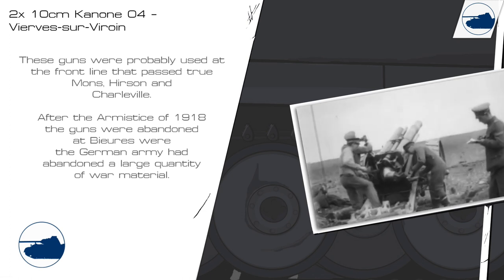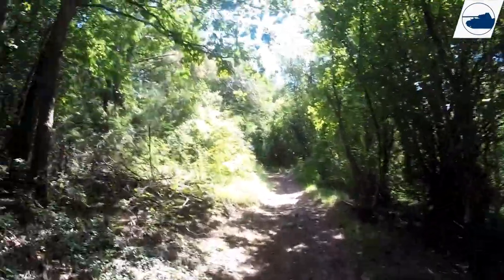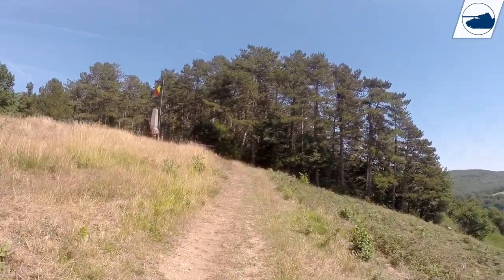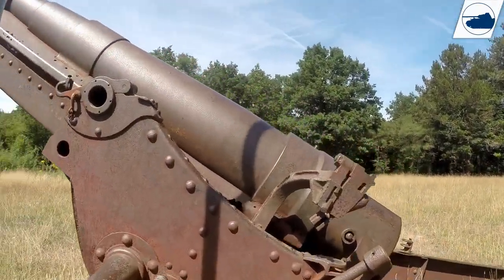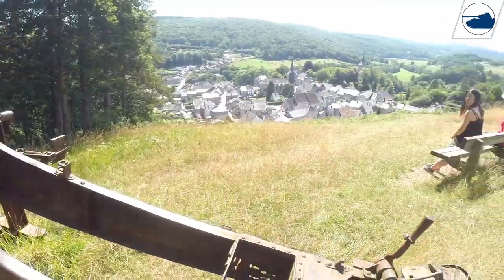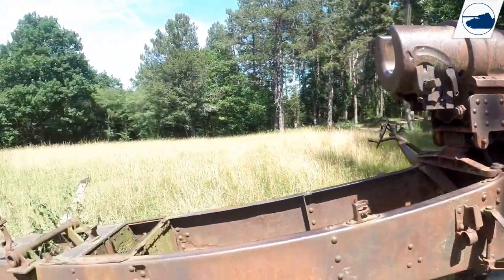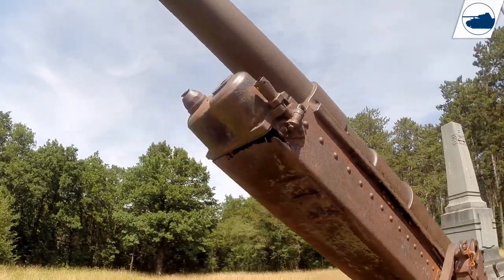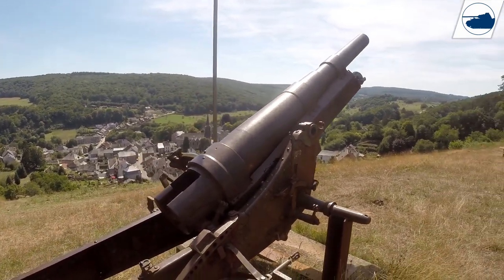Great War #11 Exploring Abandoned German Guns at Vierves.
■ Wikipedia.

RFGB Music
Creator of Worlds - Epic Scores / APM Music
DANIELE Epic Soundtracks - Tension RMK

The Land of the Wizard by Per Kiilstofte (Machinimasound) |